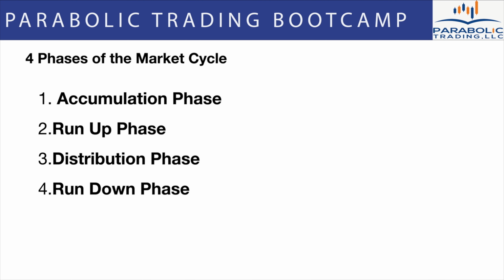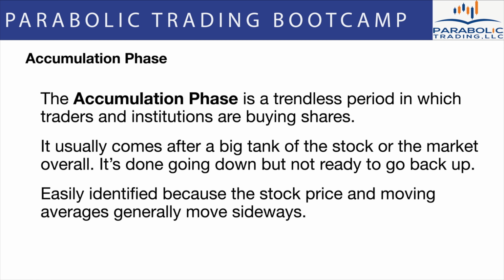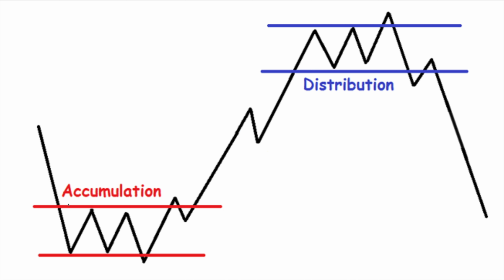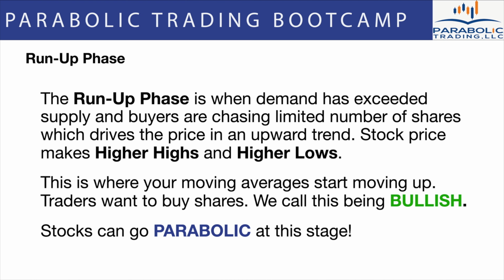The Ultimate Guide to Stock Trading Class 2 Market Cycles and Trading Styles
This is part 2 of a FREE 4 part series about trading the stock market. This free series is designed to not only inform those curious about the stock market but provide a preview to the online trading bootcamp I offer to my students who wish to gain financial independence.

Click the following link to enroll for just $97 and get lifetime access and change your future.